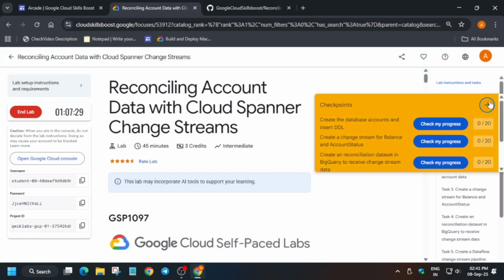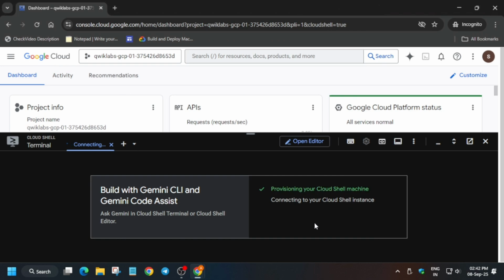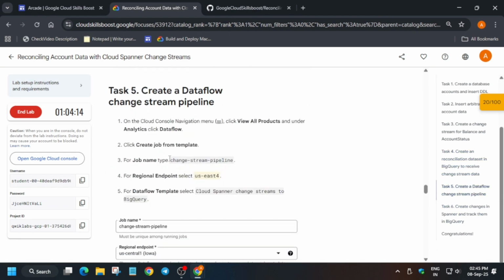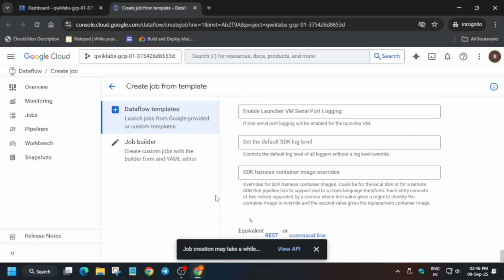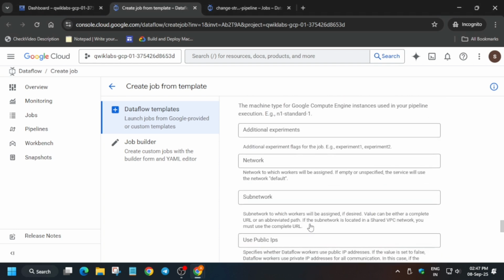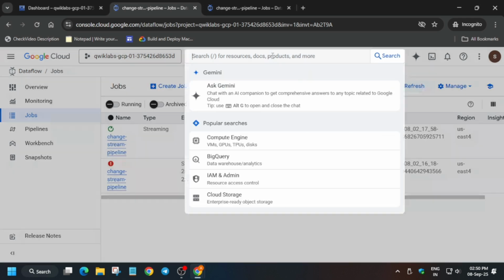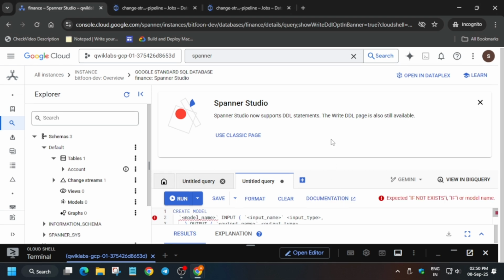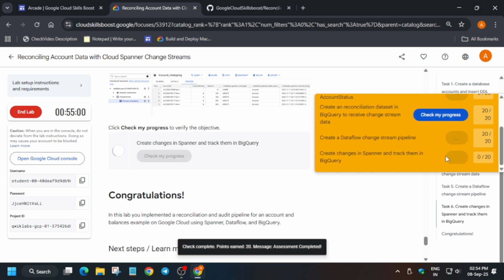Reconciling Account Data with Cloud Spanner Change Streams | NEW & EASY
In this lab, you'll get hands-on experience with:
✅ Setting up and enabling Change Streams in Cloud Spanner
✅ Capturing data changes in near real-time
✅ Reconciling modified account data with external systems
✅ Using Dataflow and Pub/Sub to process stream changes

🔍 Common Queries
qwiklabs
arcade facilitator
google cloud arcade facilitator program 2025
GSP1097
GCP1097
Cloud Spanner Change Streams
Reconciling Data GCP
Real-Time Data Capture GCP
Google Cloud Lab
GCP Change Streams Tutorial
Dataflow and PubSub
Stream Processing GCP
Google Cloud Spanner
Hands-On GCP Lab